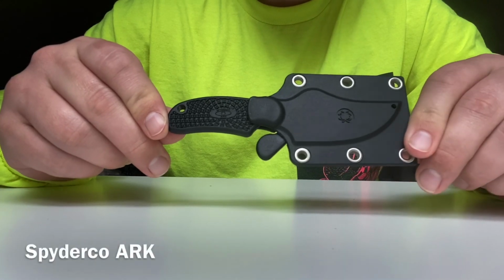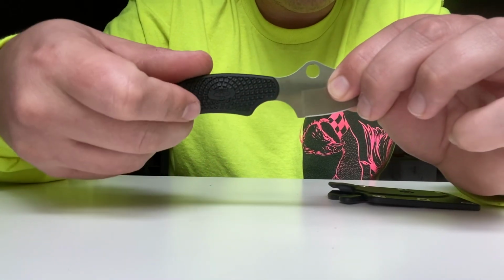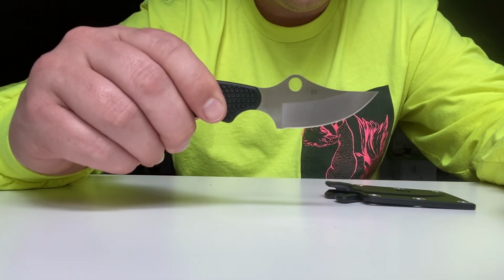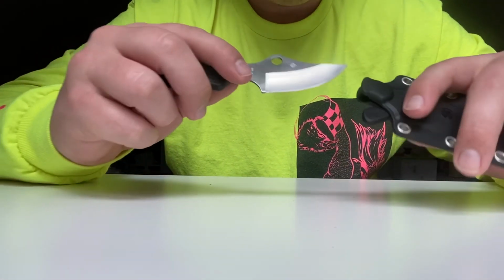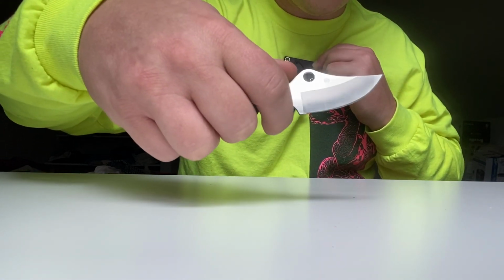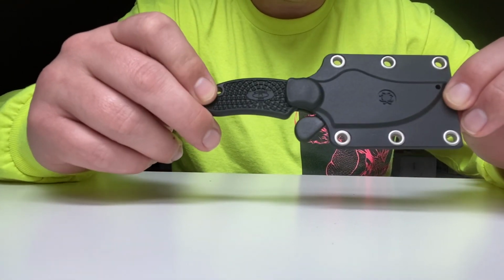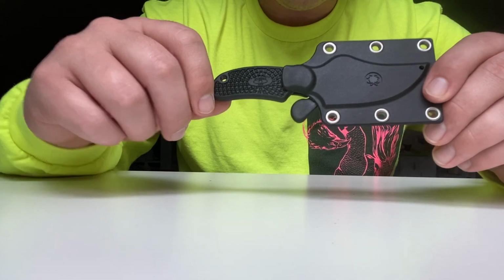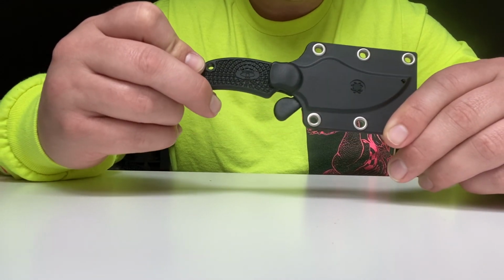Spyderco ARK (Always Ready Knife) Neck Knife Review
Opinion-based review of Spyderco ARK (Always Ready Knife) by Spyderco and John Shirley

This is not a paid or endorsed review. I purchased this knife and am sharing my thoughts about it.

This is the first review of a knife that I have recorded to share. I may record similar reviews of other folding and fixed blade knives in my collection. It helps to have a video to share when discussing or selling knives; I may record and upload others for this purpose. Not looking for any recognition or to host ad content. This is my honest opinion that I can share via youtube with knife enthusiasts and other interested parties. Thank you.